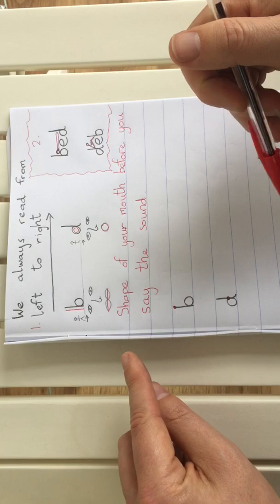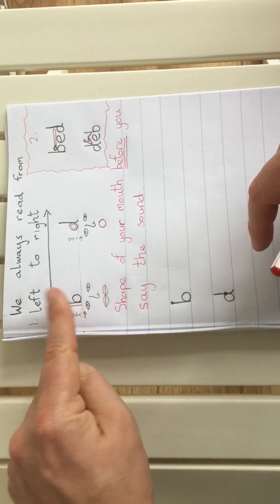b versus d